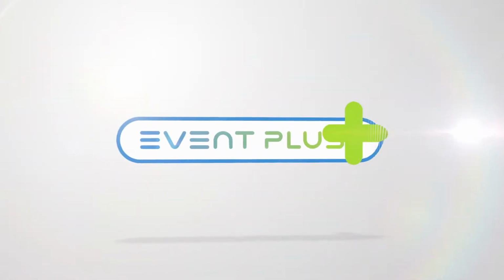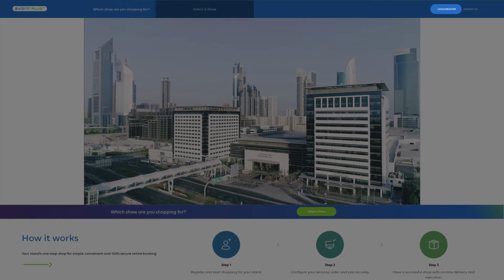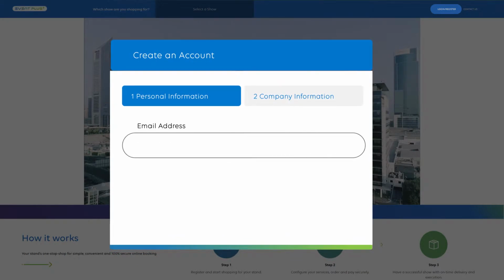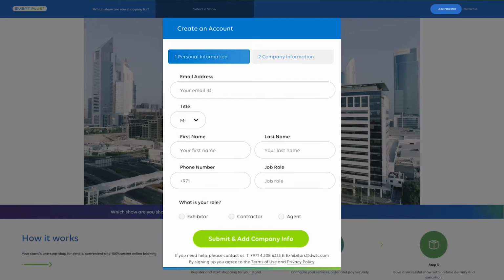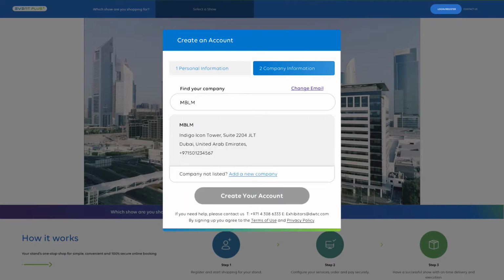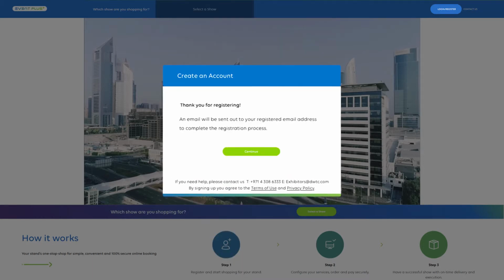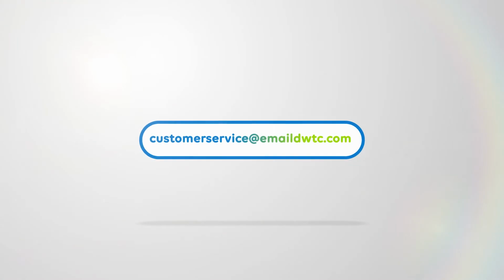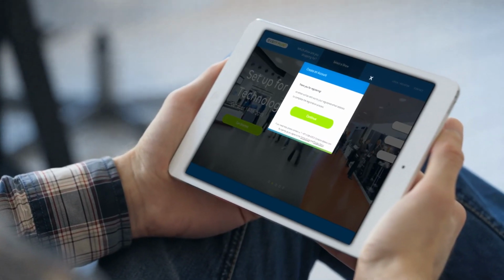We are Event Plus - Create Your Account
A step by step of how to create your account with Event Plus!

The Dubai World Trade Centre offers you a variety of exhibitor services at your fingertips to make your participation in some of the world’s leading exhibitions a success. And now, all these services are available through an intuitive online platform for hassle-free ordering and execution at eventplus.ae.